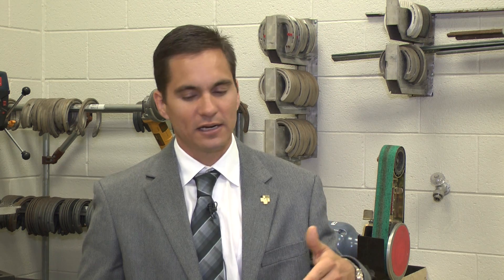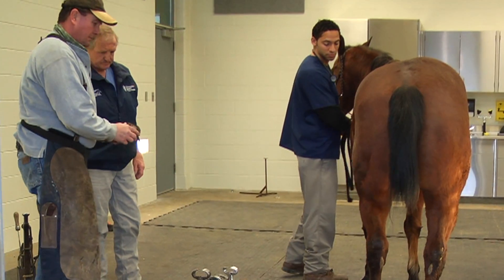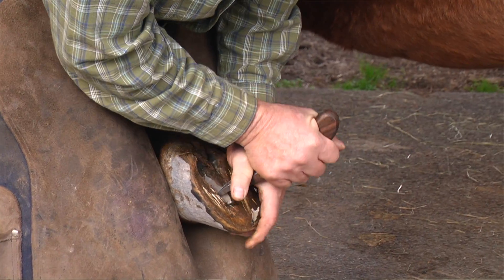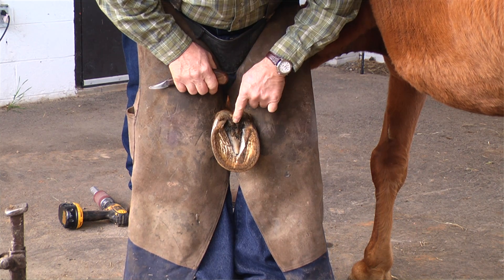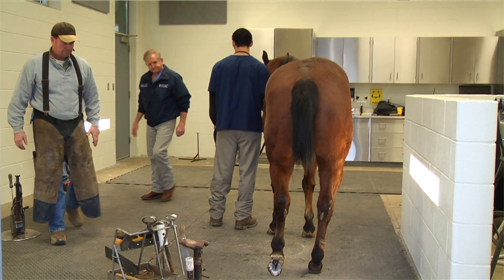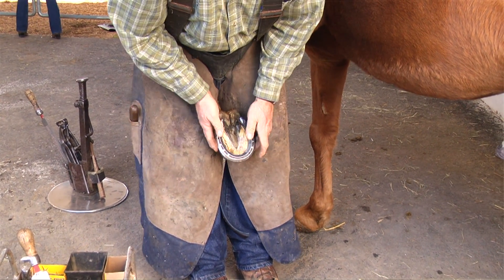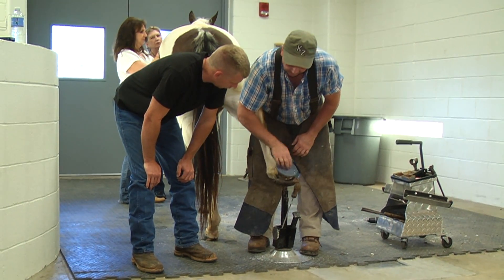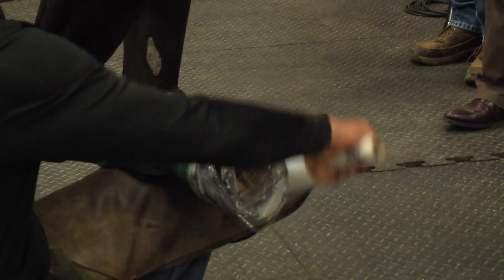Veterinarians and Farriers: On the Same Team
Dr. Raul Bras, CJF participated in the inaugural Equine Podiatry Conference held at the University of Tennessee Veterinary Medical Center's Equine Performance and Rehabilitation Center located in Knoxville, Tennessee. Bras, a shareholder at Rood and Riddle Equine Hospital in Kentucky, believes it is in the best interest of the horse for farriers and equine veterinarians to work together.